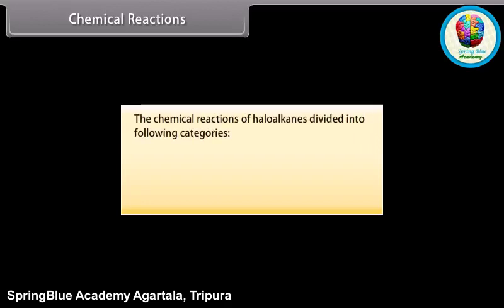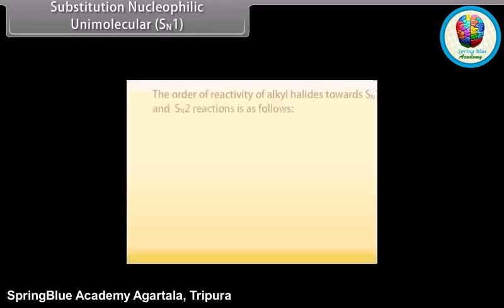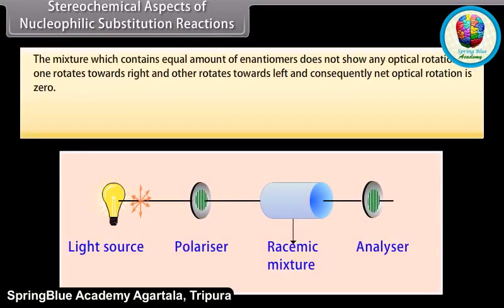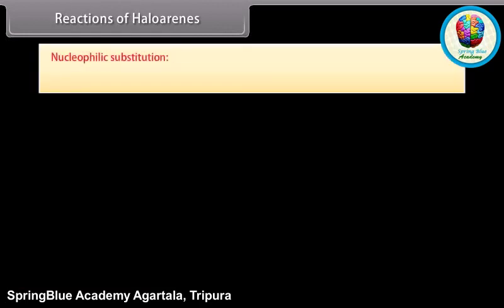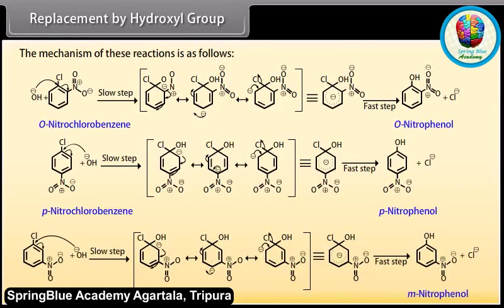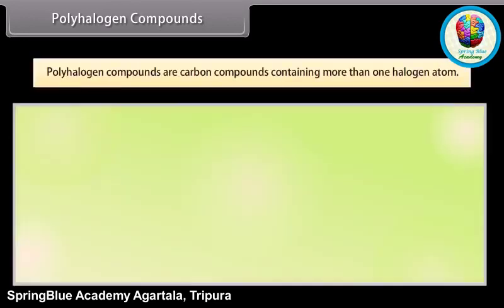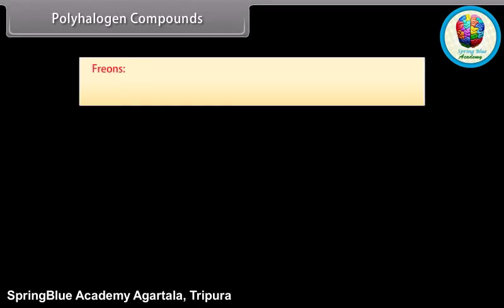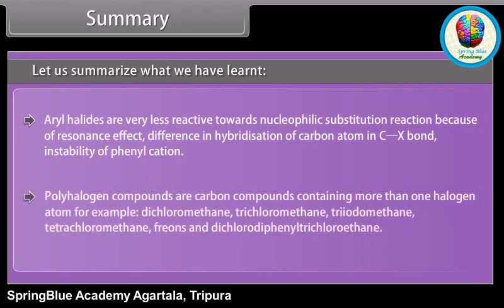CBSE: Class- 12 CHEMISTRY (Haloalkanes and Haloarenes) PART- II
CLASS-12
SPRINGBLUE ACADEMY
ONLINE VIDEO